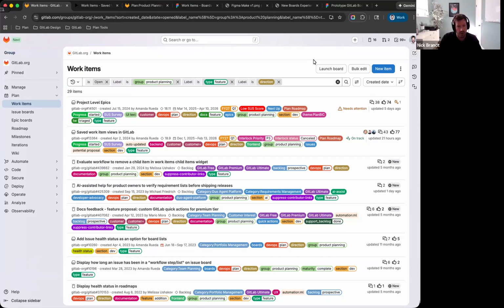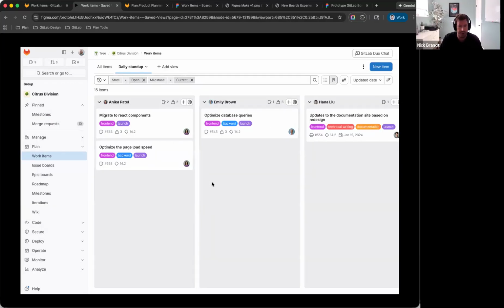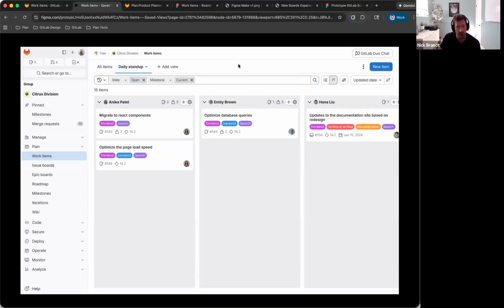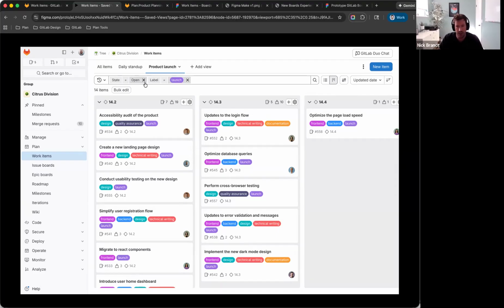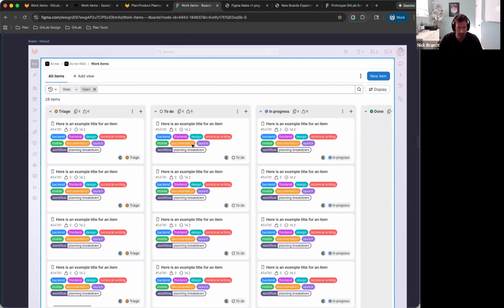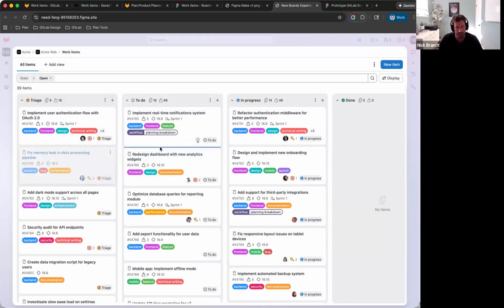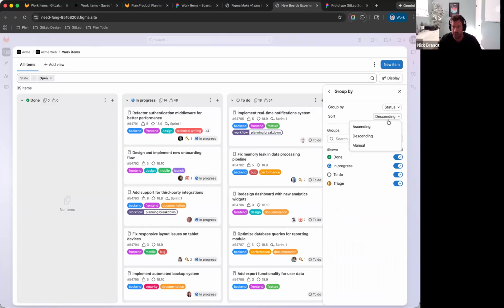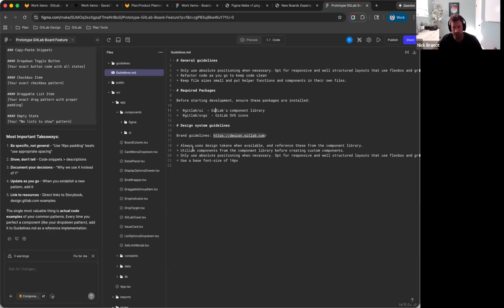UX forum: Work item planning views